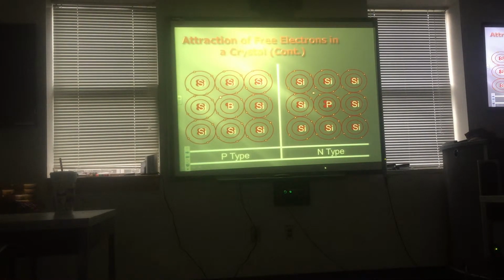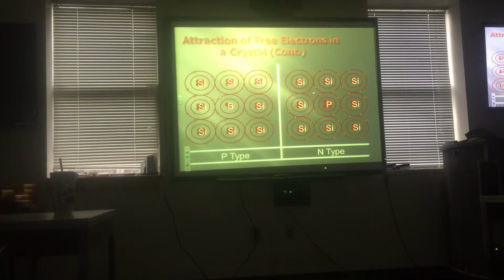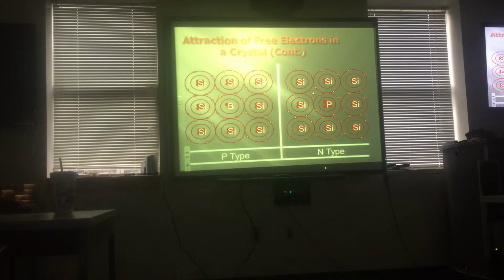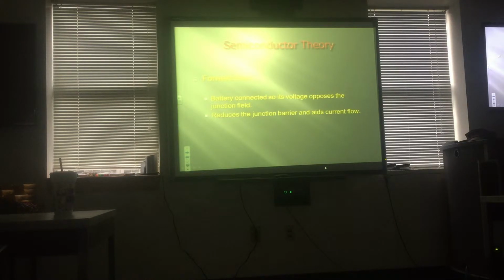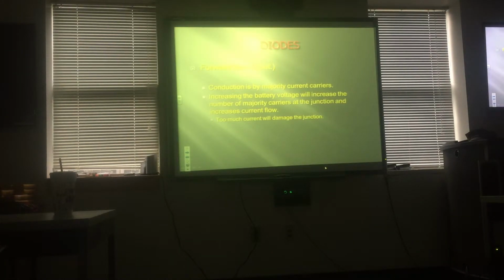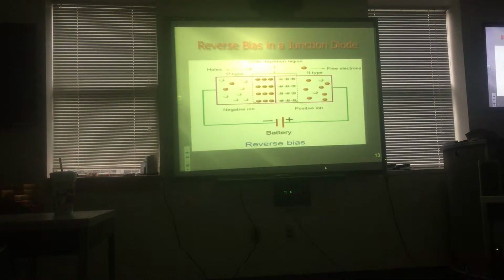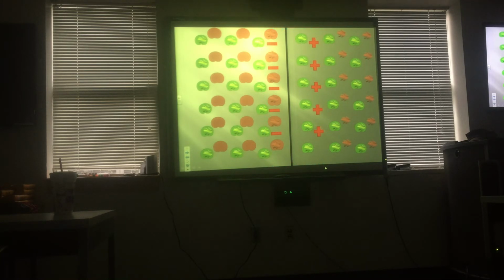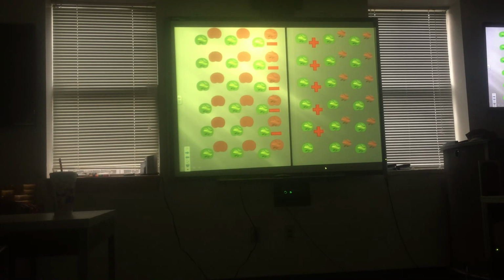Forward and reverse Bias of a PN Junction diode PART I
Easy way of understanding a PN junction diode. It's not perfect, but it drives the point home! Watch Part II for the last 5 minutes of the video!